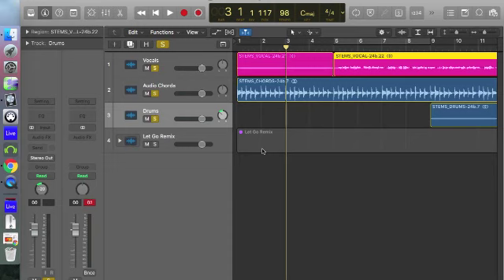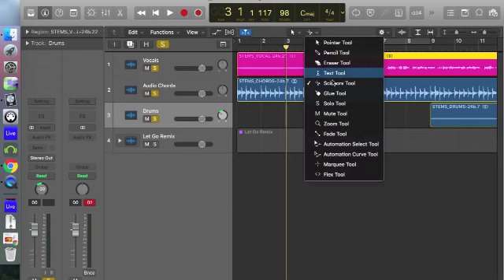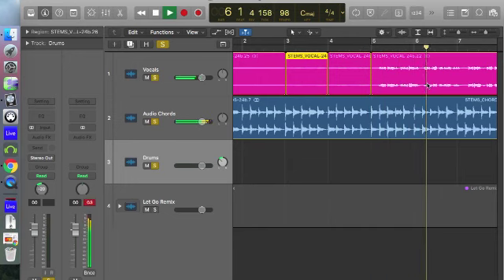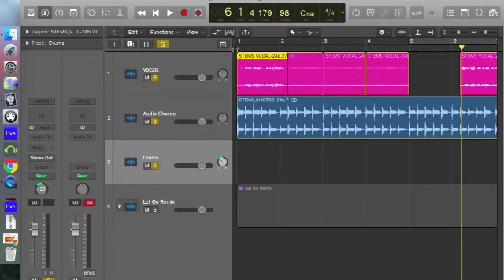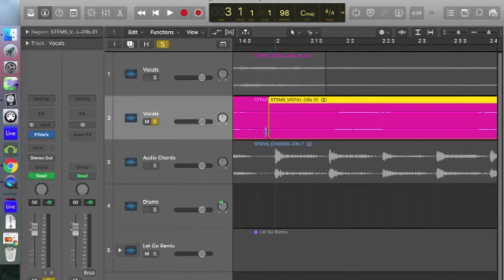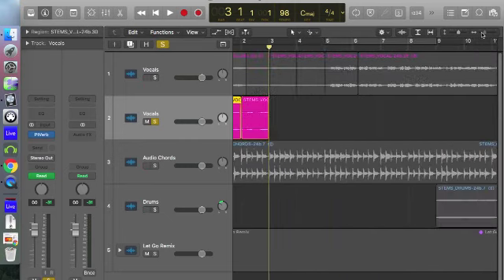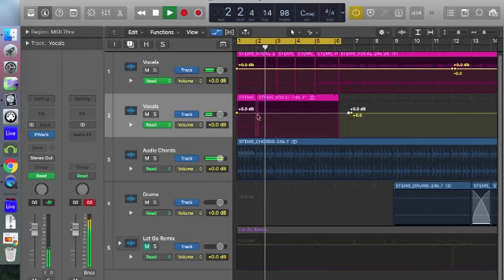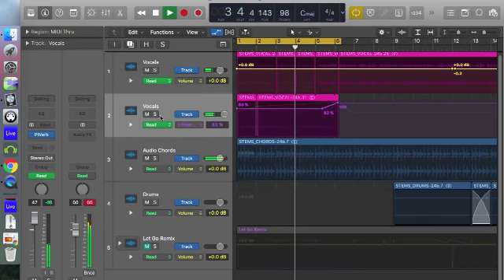Logic Pro X Techniques for Ks4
Skip to the sequencing technique that you would like to learn about by selecting the blue time links.

Trimming - 1:22 & 3:43

Copy and Paste - 4:00
CMD+C = Copy CMD+V = Paste

Looping = 6:20 & 7:10

Automation - 7:52